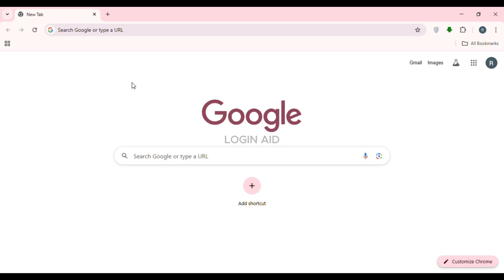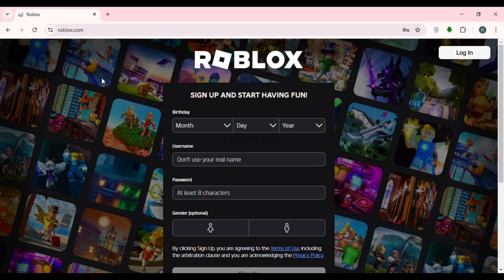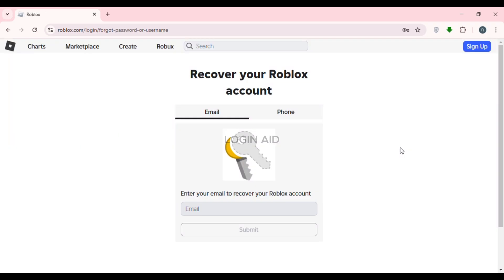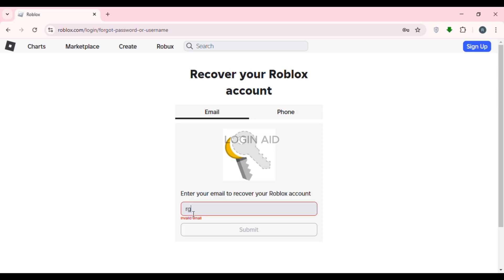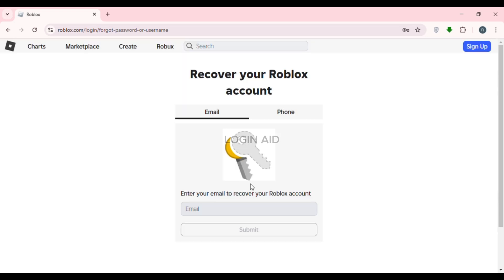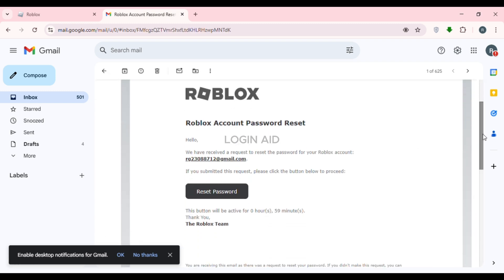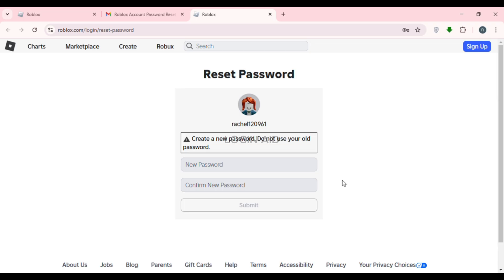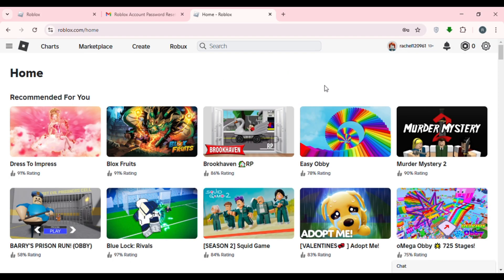How To Reset Roblox Password If You Forget It 2025 | Recover Your Roblox Account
Forgot your Roblox password? Learn how to reset it and regain access to your account quickly. This step-by-step guide will show you how to use your email or phone number to reset your Roblox password and log back in.